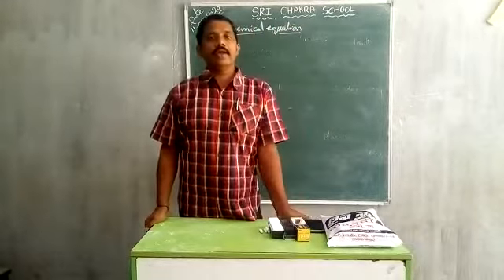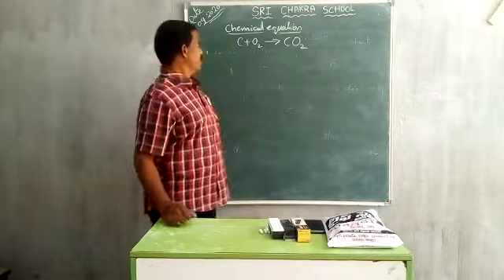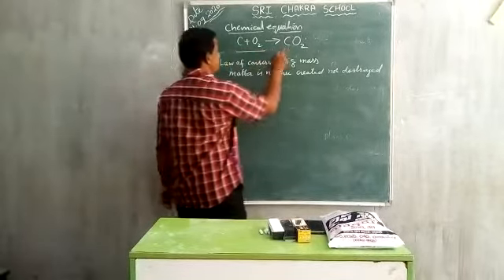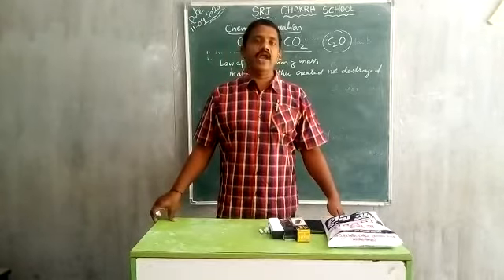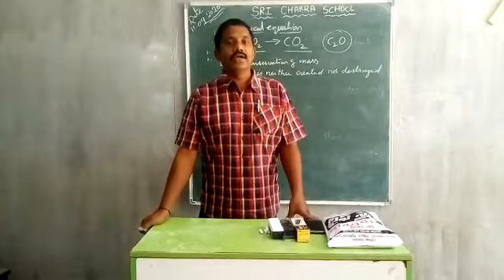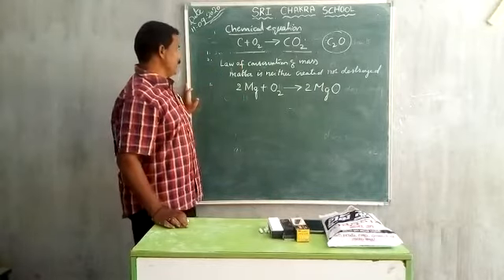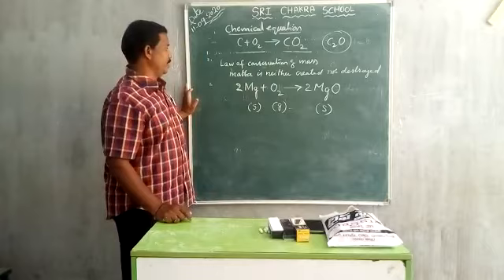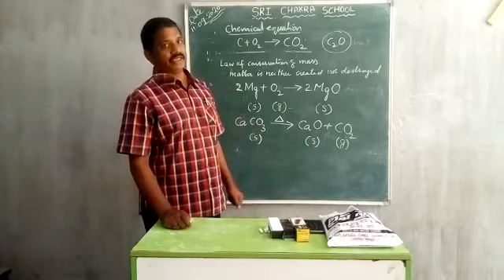Science Lecture 2 for 7th Class